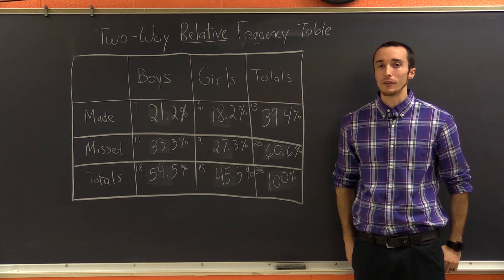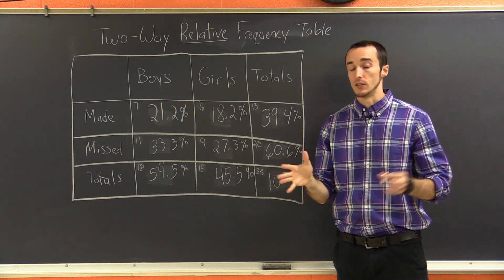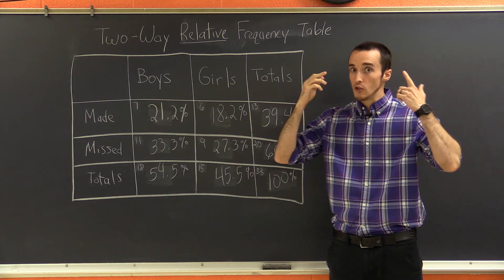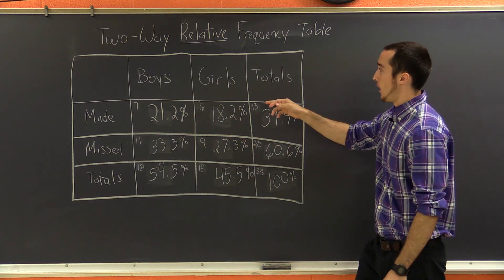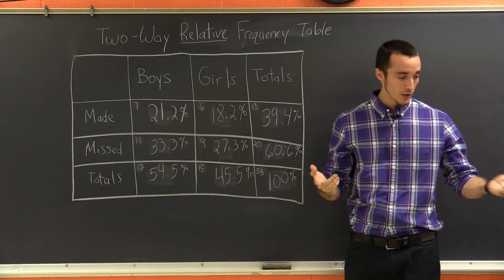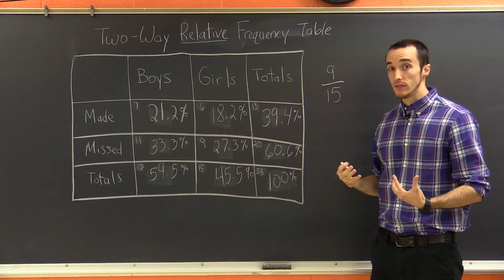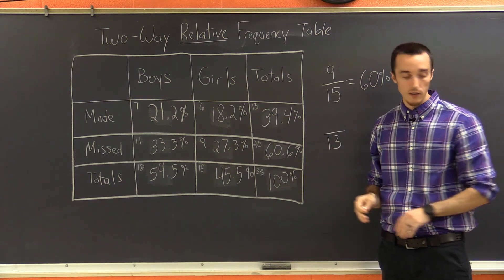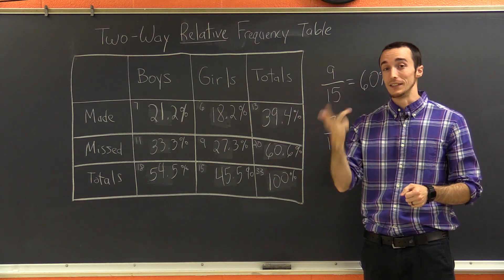Joint, Marginal, and Conditional Relative Frequency | Milanese Math Tutorials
Learn about joint, marginal, and conditional relative frequency with Milanese Math!